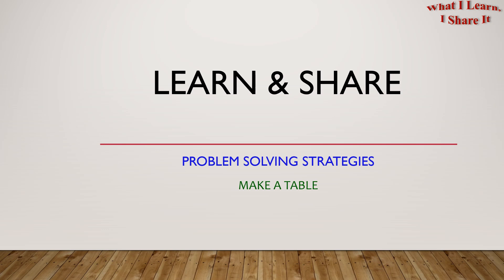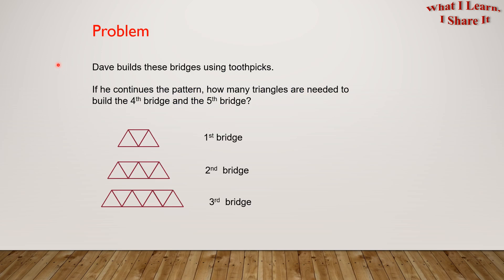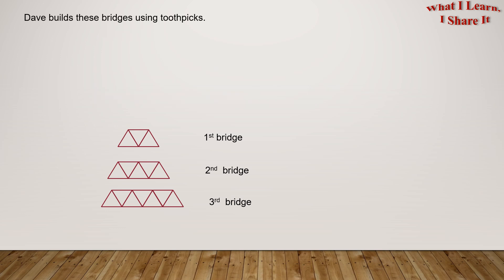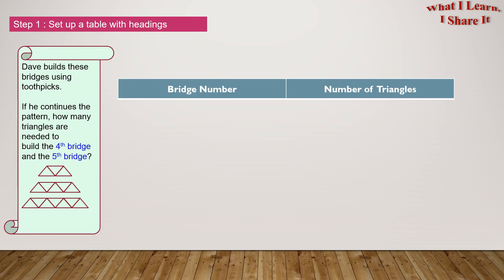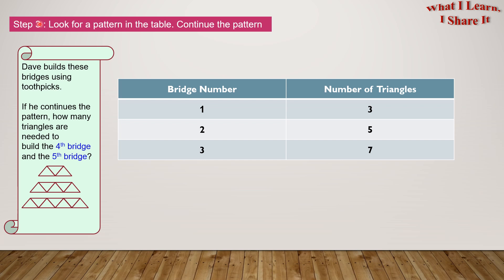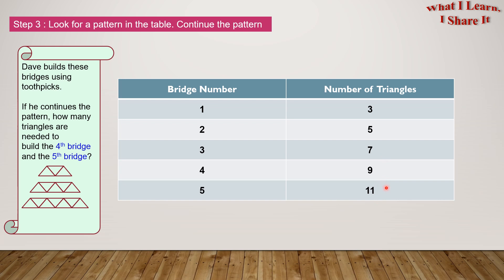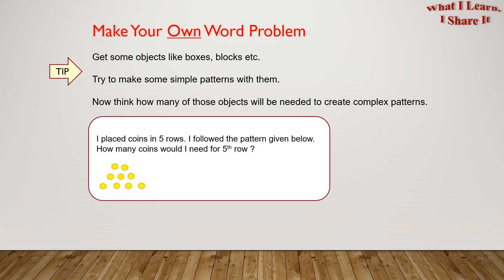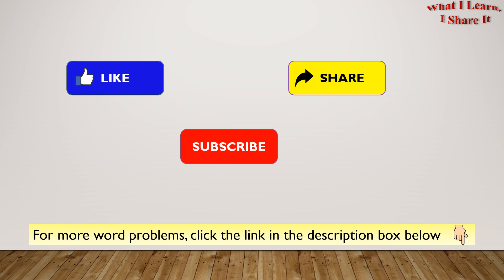Make a Table Strategy | Problem Solving Strategies for Word Problems | Math for Grade 1 to Grade 4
Make a Table Strategy is another very useful strategy for solving Word Problems. It is a systematic way of approaching the solution in a step-by-step way.
We write the information in the table and try to find the pattern. We continue the pattern and try to find the solution.